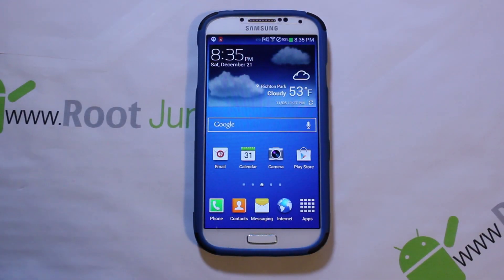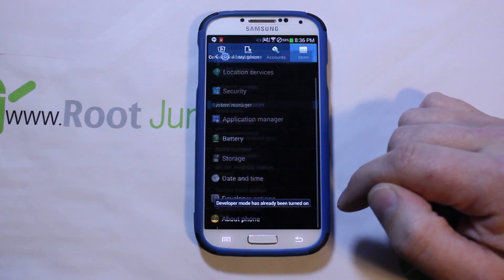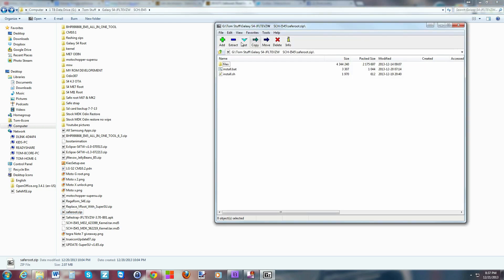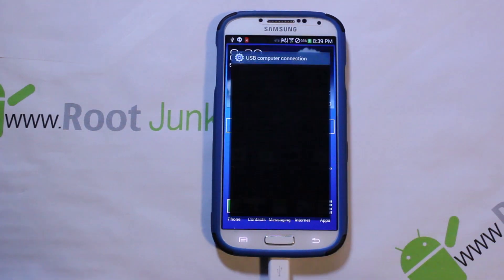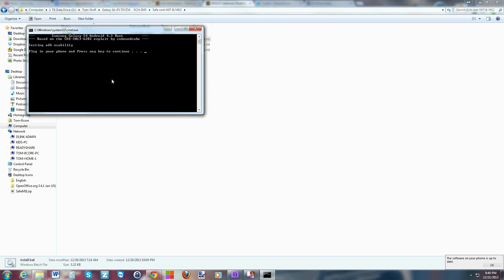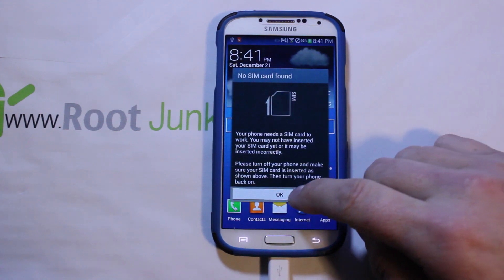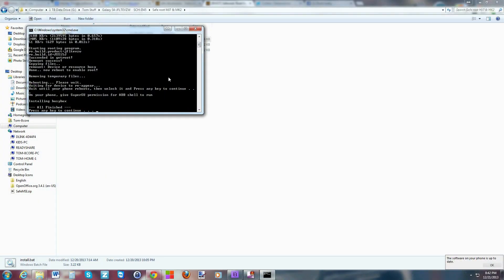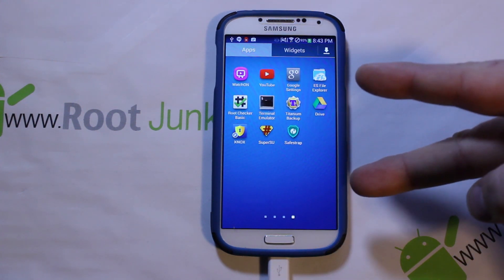Galaxy S4 Build MK2 and MJ7 root instructions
How to Root the Verizon Galaxy S4 on build MK2 or MJ7 Super easy ROOT
Link to Safe root zip you will need
NOTE safe strap does work with both of these builds now.